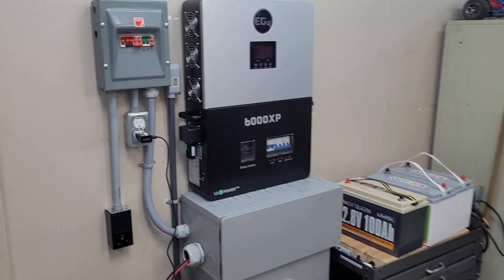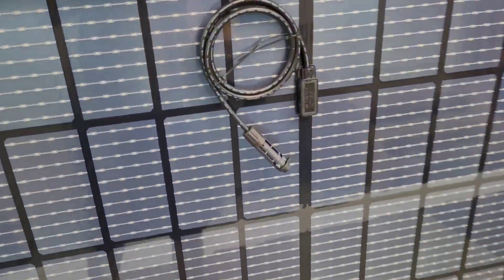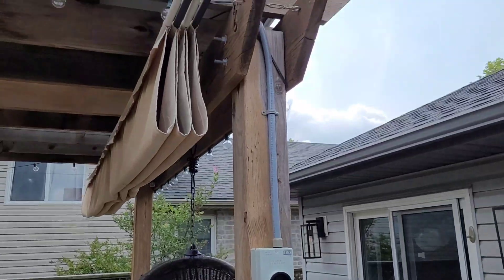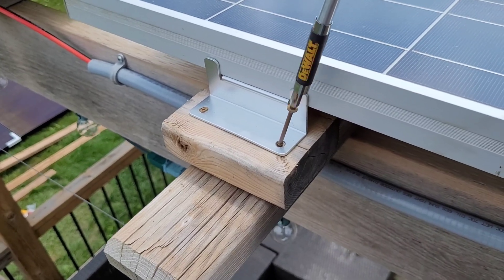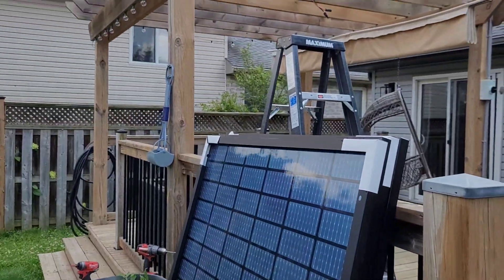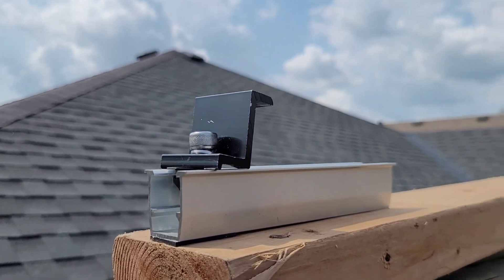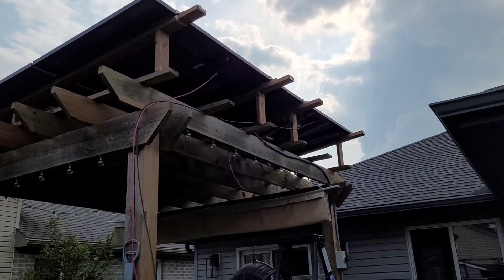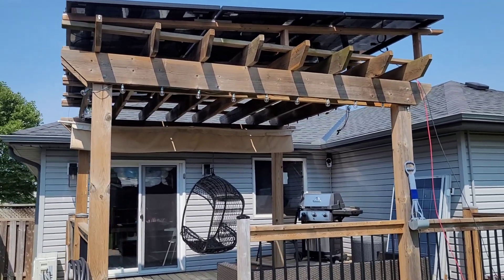Building A 2.5KW Sirius PV Pergola For The EG4 6000XP